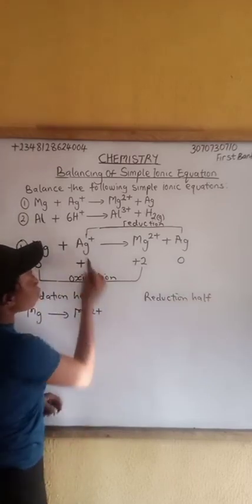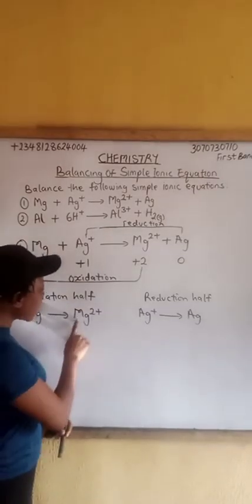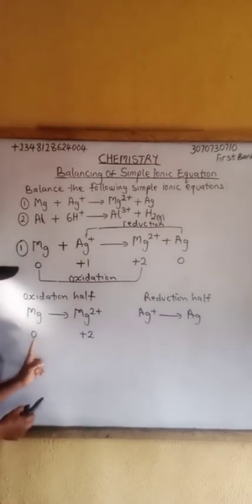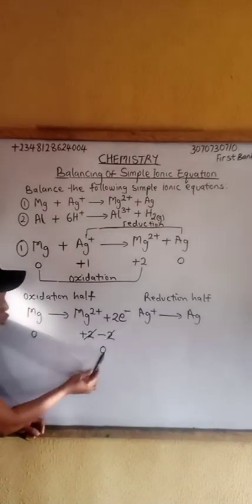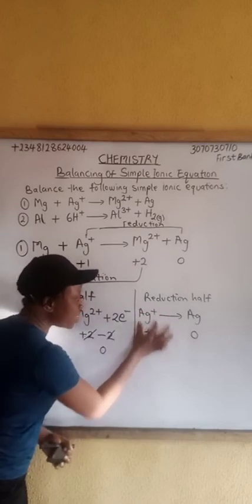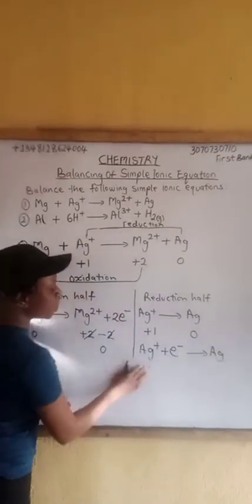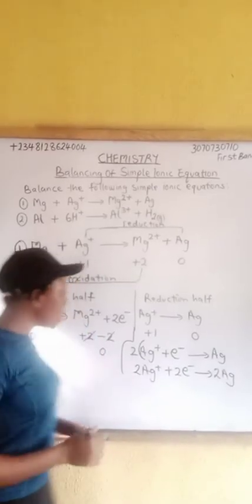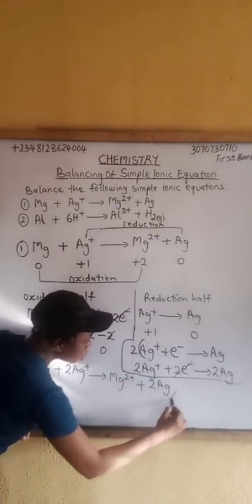TOPIC: Balancing of Simple Ionic Equations 3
Ionic Reaction